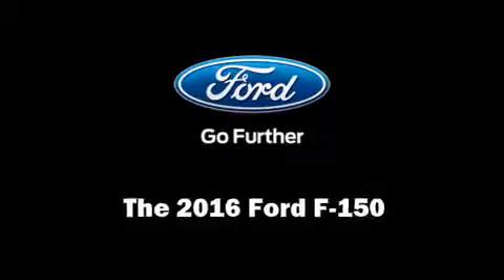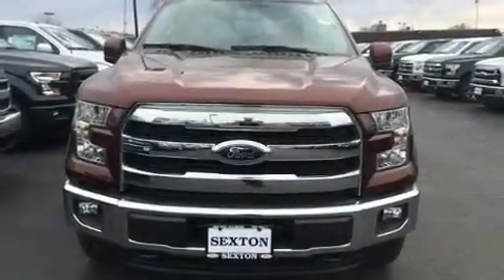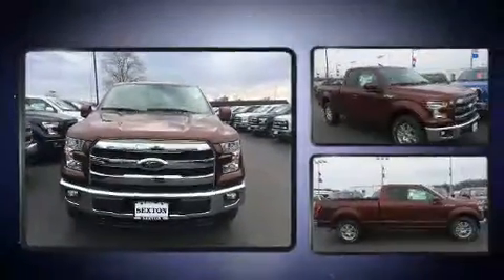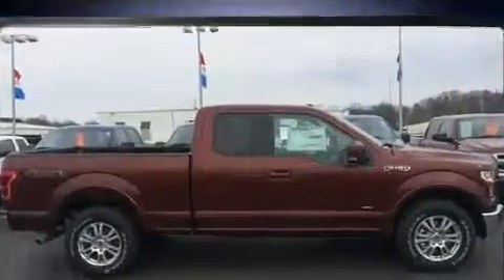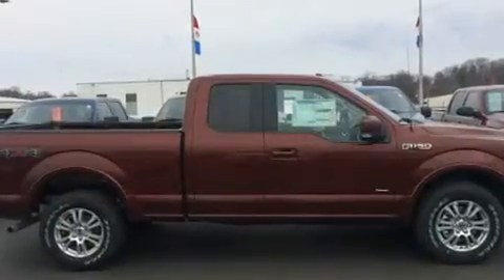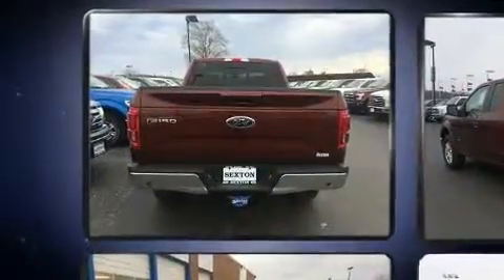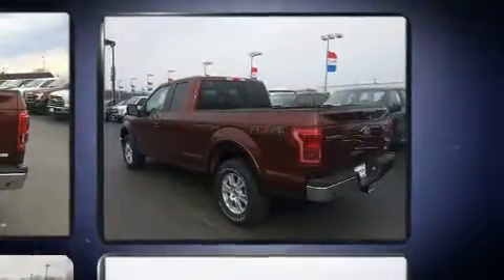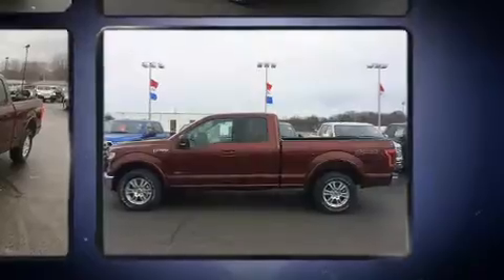2016 Ford F-150 Lariat in Moline, IL 61265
Sexton Ford
3802 16th Street

Discerning drivers will appreciate the 2016 Ford F-150. A turbocharger is also included as an economical means of increasing performance. Ford prioritized fit and finish as evidenced by: adjustable headrests in all seating positions, power front seats, a built-in garage door transmitter, automatic dimming door mirrors, heated door mirrors, an overhead console, and cruise control. Features such as automatic climate control and leather upholstery prove that economical transportation does not need to be sparsely equipped. Power adjustable pedals allow the driver to optimize his or her driving position, enhancing visibility, comfort and safety. Passenger security is always assured thanks to various safety features, such as: dual front impact airbags with occupant sensing airbag, head curtain airbags, traction control, brake assist, a security system, and 4 wheel disc brakes with ABS. With electronic stability control supplementing mechanical systems, you'll maintain precise command of the roadway. Our knowledgeable sales staff is available to answer any questions that you might have. They'll work with you to find the right vehicle at a price you can afford. We are here to help you.